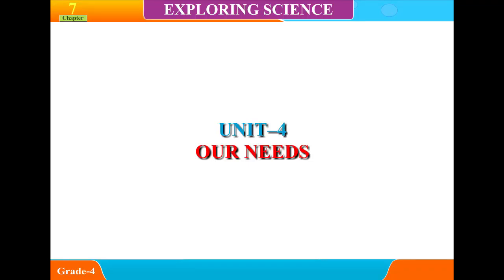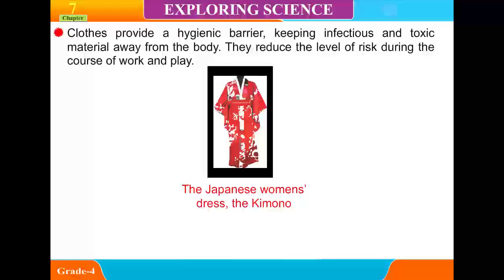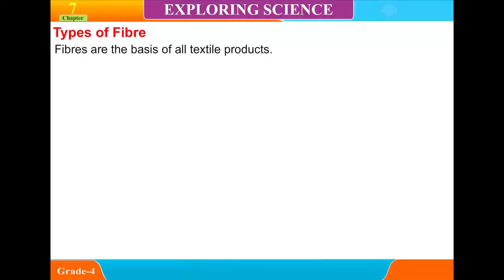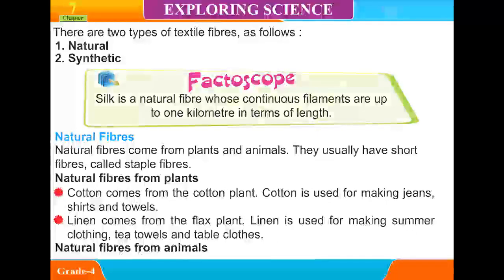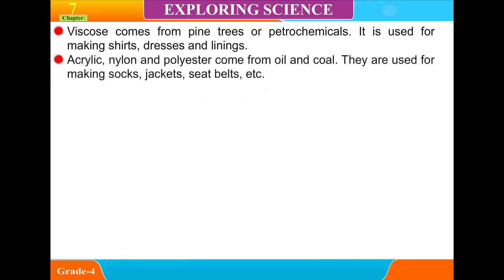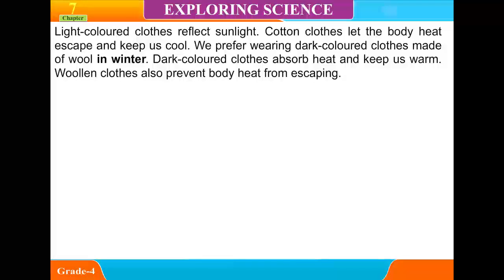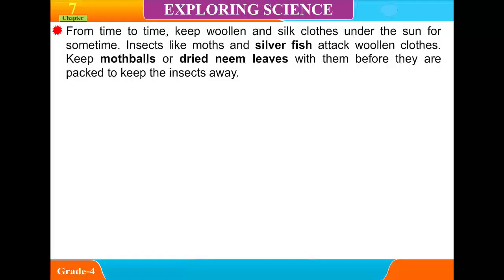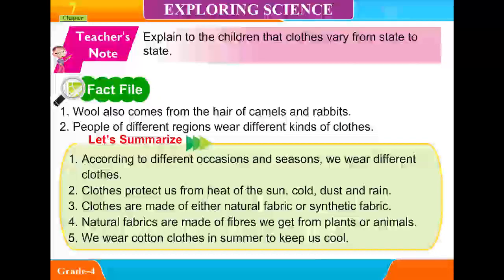Explore Science ,class 4,Unit 4,The Right Clothes to Wear,Part 01